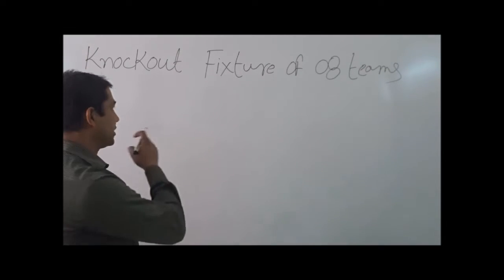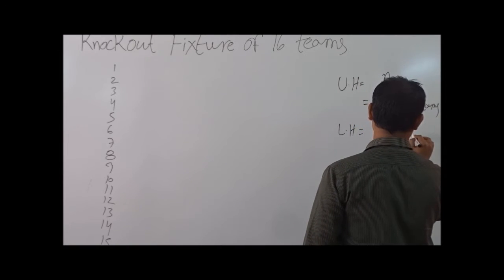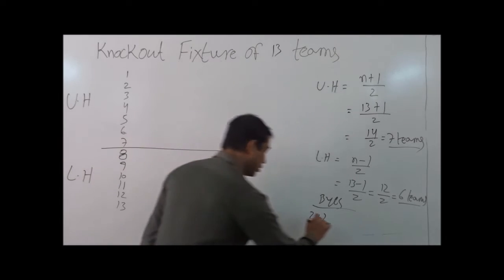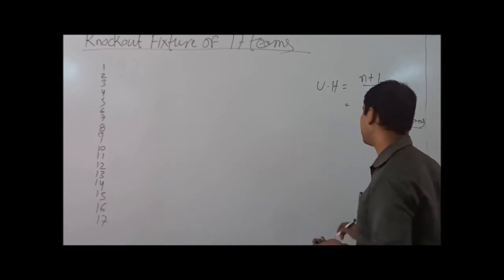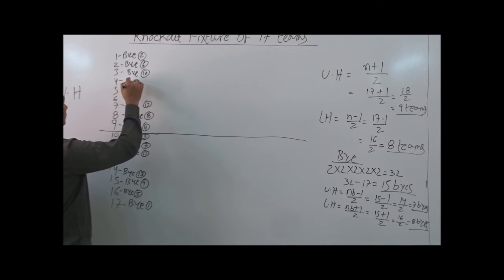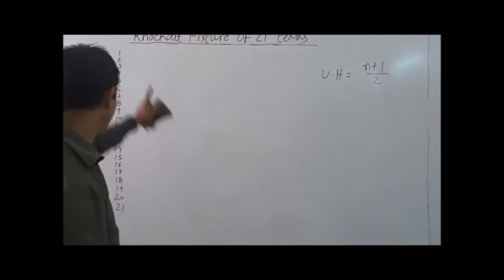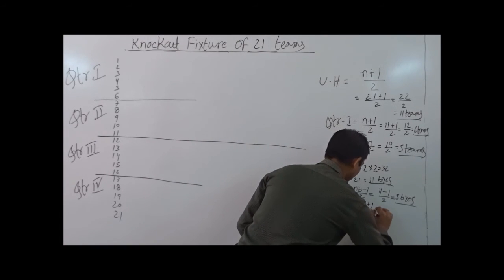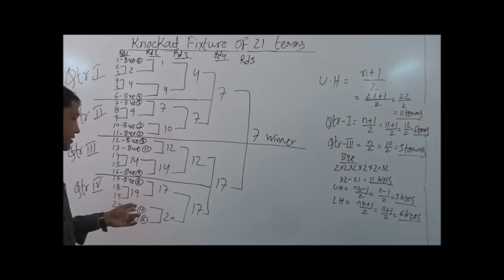Class XII: PHE : Chapter 1: Planning in Sports Part-2